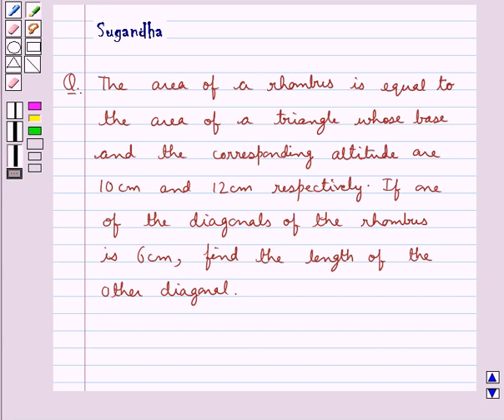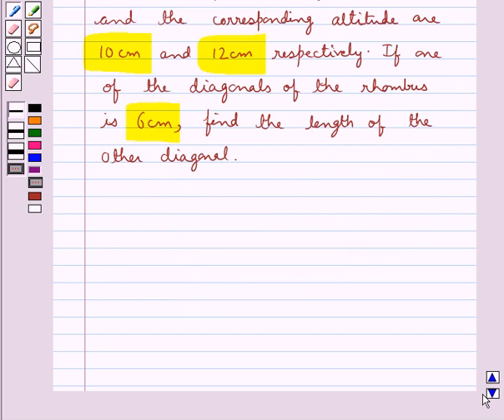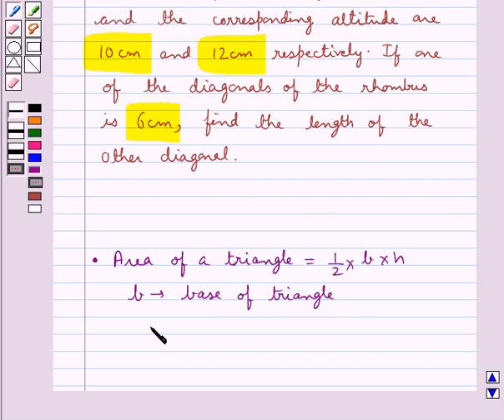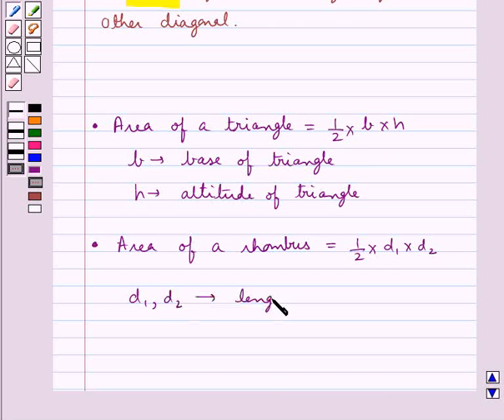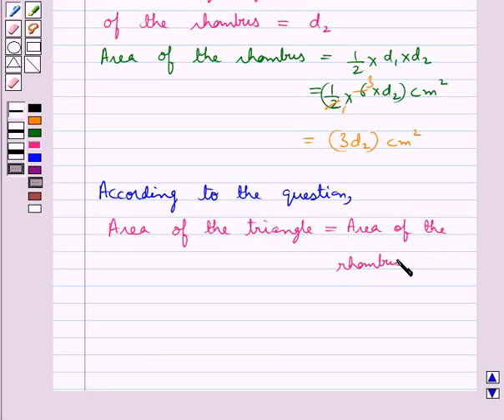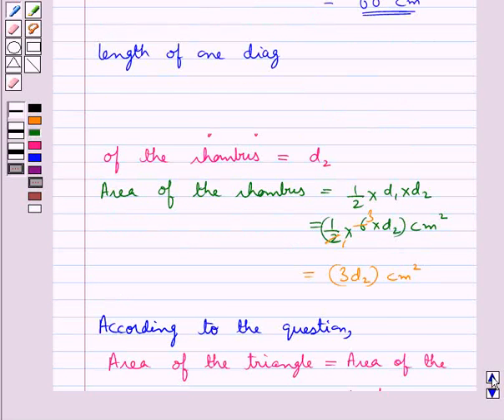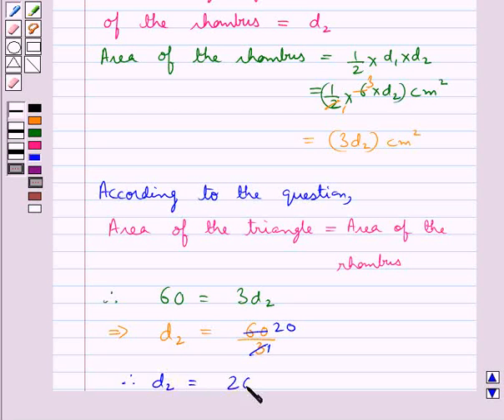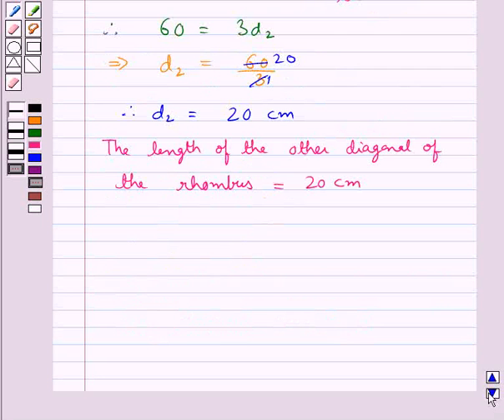Maths VII RSA 11 6